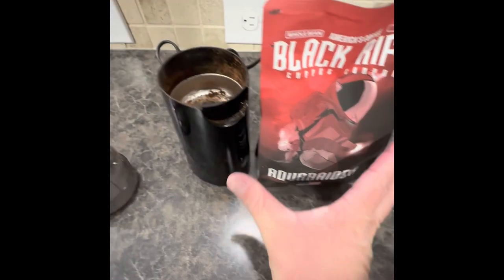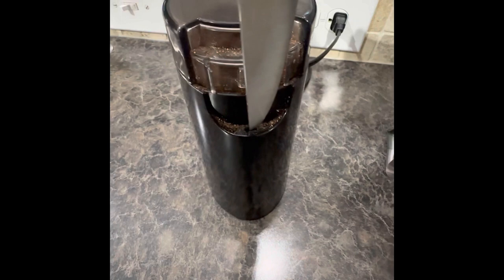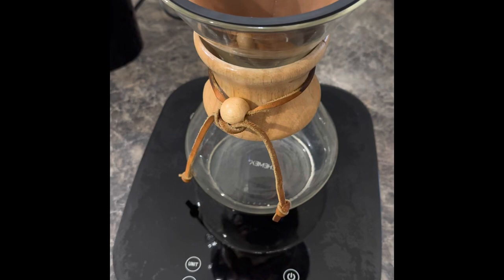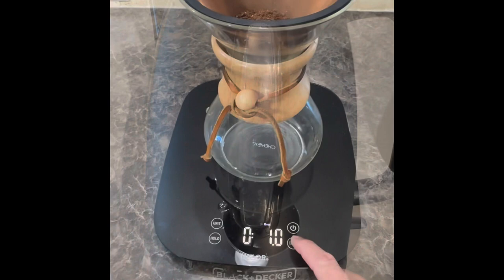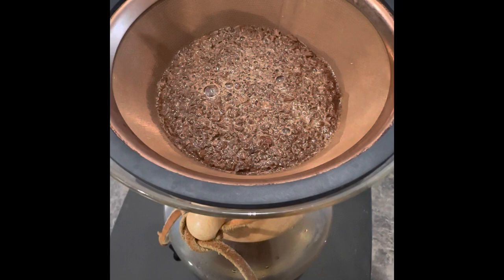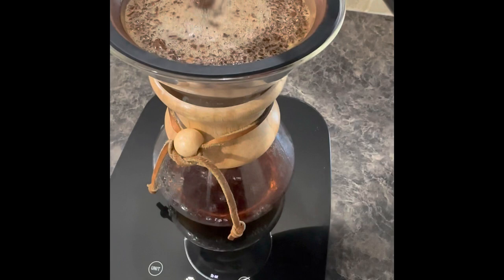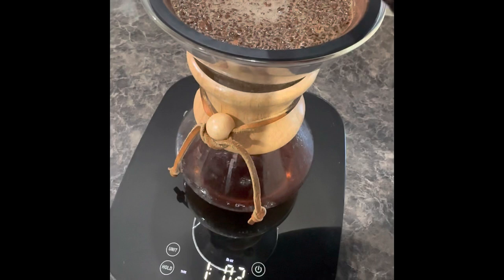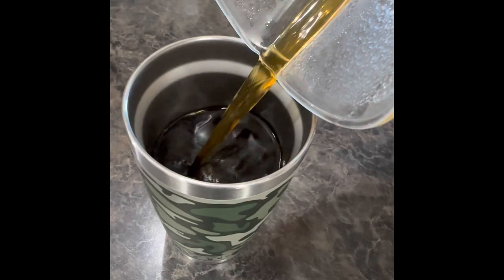Black Rifle Coffee Company ECS Aquaraider brewed in a Chemex pour over enjoyed in a yeti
A quick run through of how to brew a cup of coffee with the Chemex device. This coffee is Black Rifle Coffee Company Aquaraider which was the featured ECS roast for October 2022. ECS is Black Rifles’s Exclusive Coffee Subscription. Each month the Black Rifle team sources “micro lots” of rare coffee beans. These super rare coffees are only available through the ECS monthly subscription.